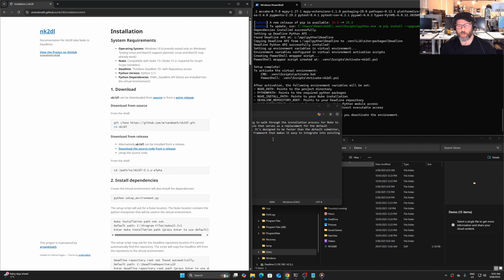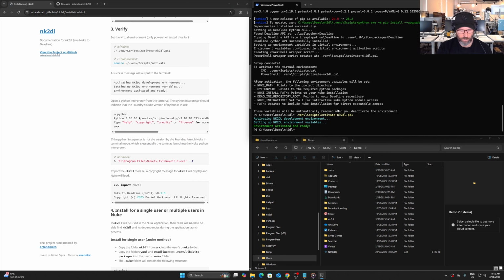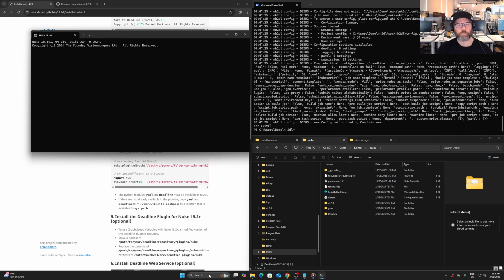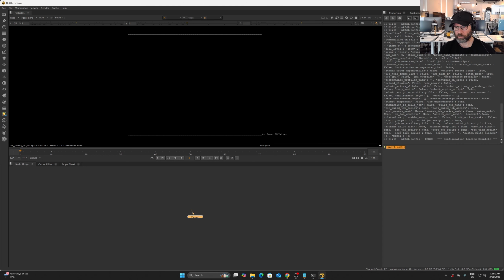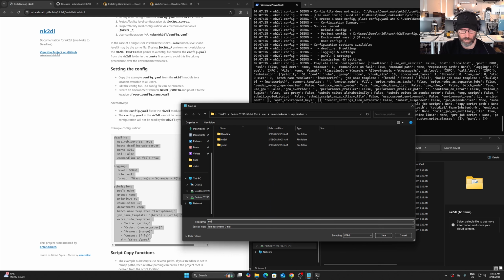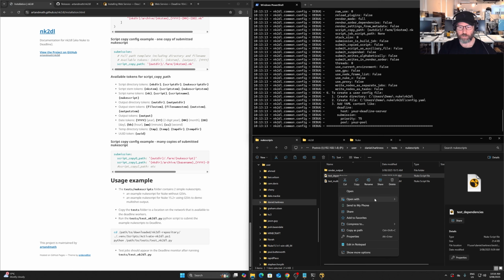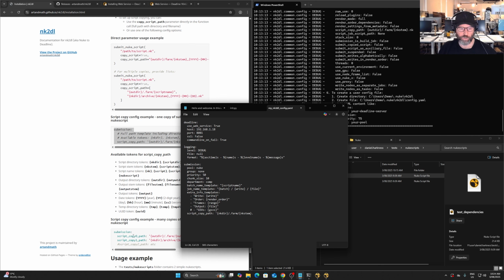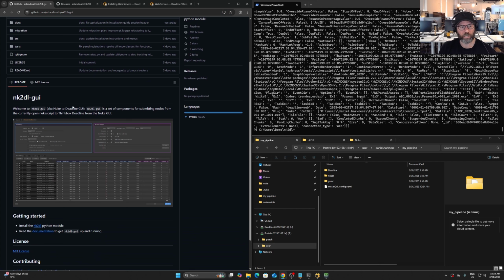Install guide for nk2dl (aka Nuke to Deadline)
Search for "artandmath" or for "nk2dl" on Github.